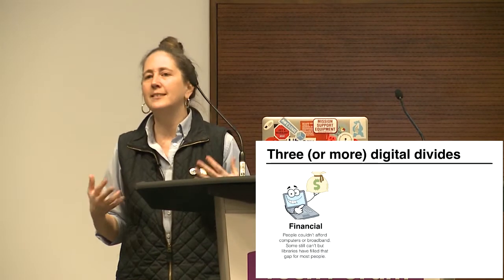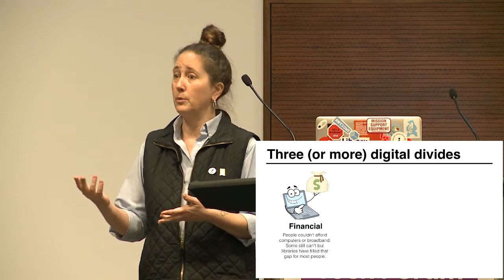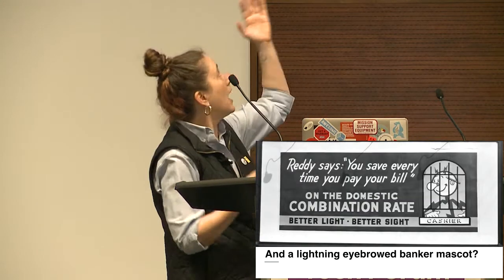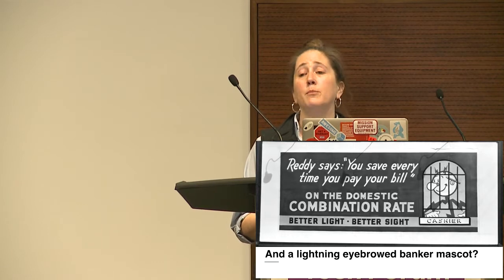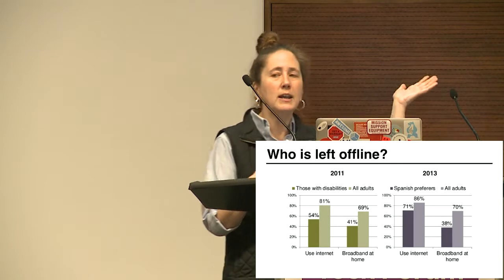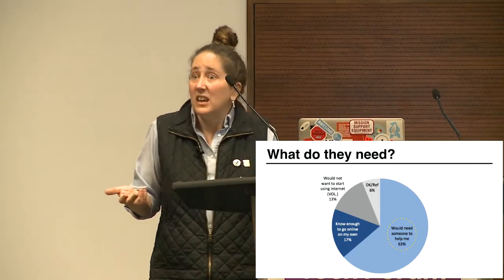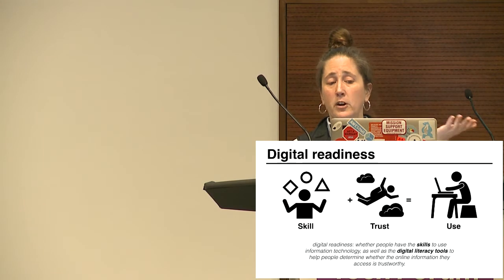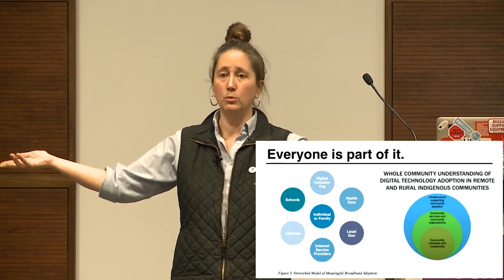Libraries Bridging the Digital Divide – Tech Forum 2018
Why are 13% of North Americans still offline? The shape of the digital divide and who is affected by it has changed in the 20-ish years since the graphical web arrived. Librarian and technologist Jessamyn West will talk about what we know about the digitally divided and what works… and doesn’t work to help them interact with the larger world of technology.